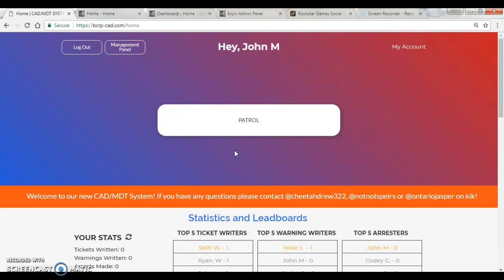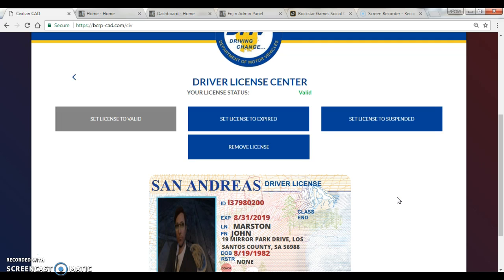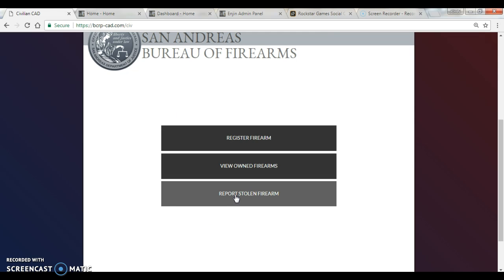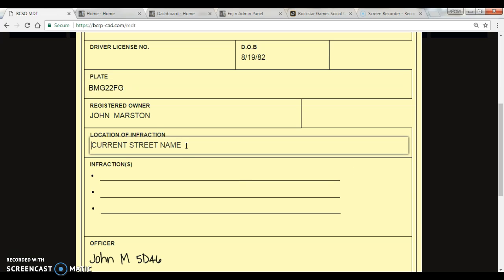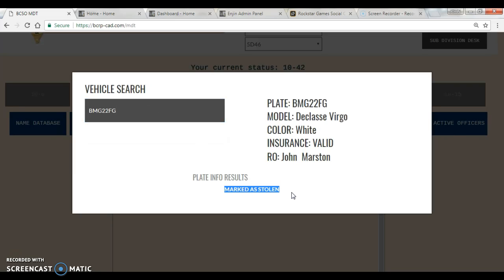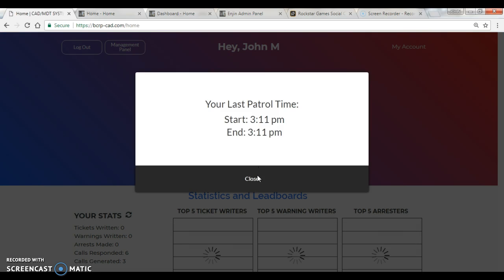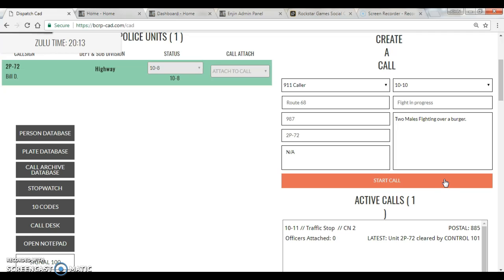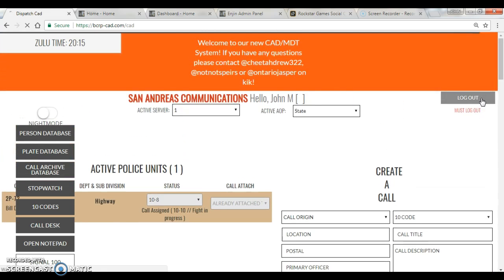Blaine County Roleplay's New CAD/MDT Preview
Hey Guys, Sorry it cut off a bit early due to this if yall want i'll put out a video later that details how the fire MDT works with dispatch, if you guys want to sign up head